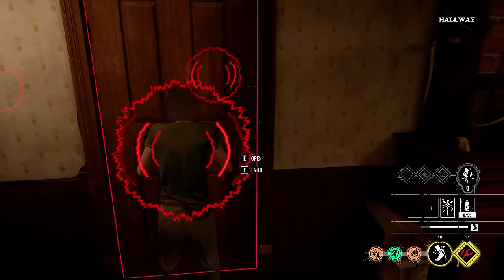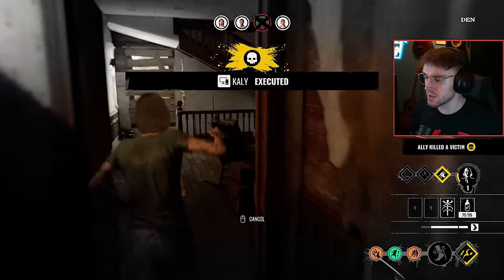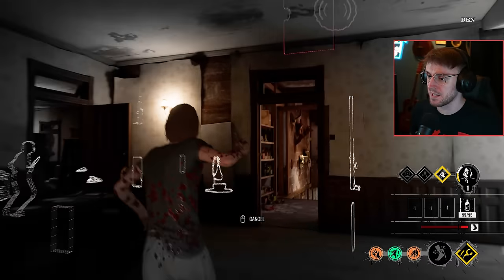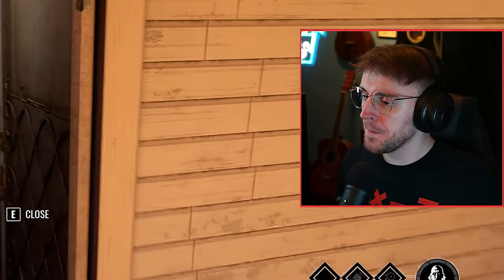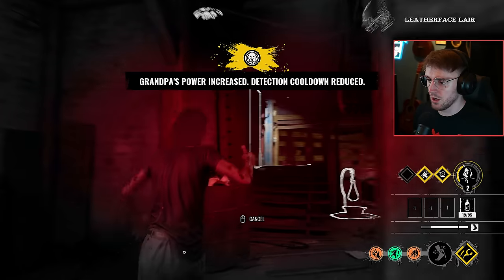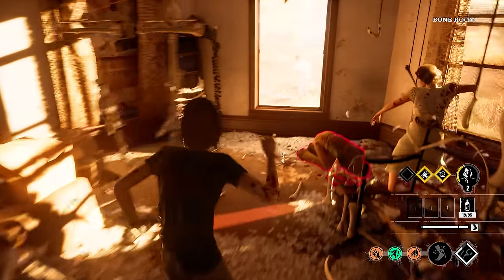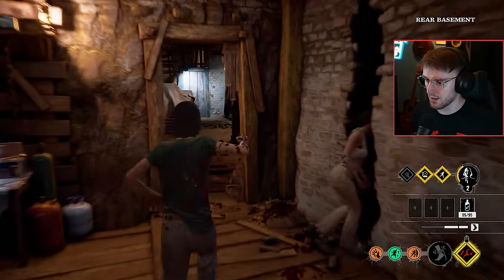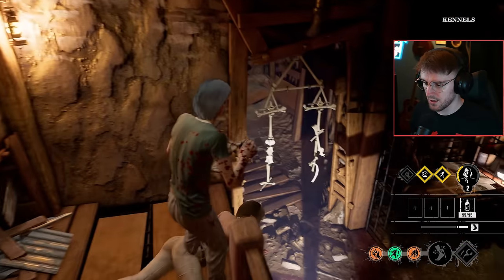The WORST Savagery Perk is EXTREMELY STRONG! | The Texas Chainsaw Massacre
Check out this INSANE perk "Battering Ram" in TCM. It's a VERY UNDERRATED PERK on the Family House, and you guys should deifnitely try it!